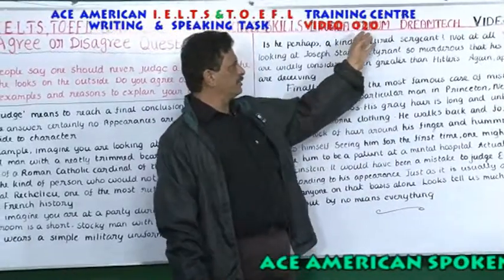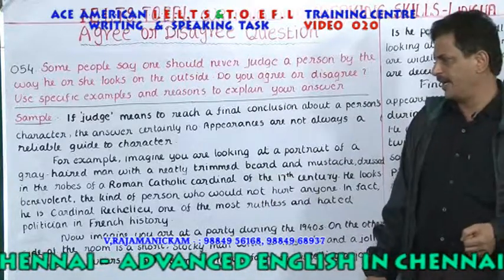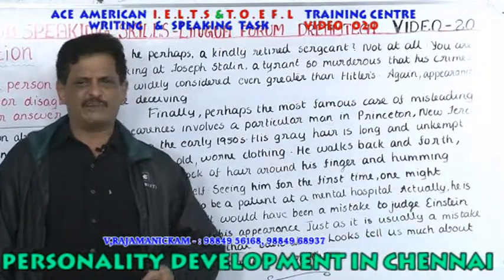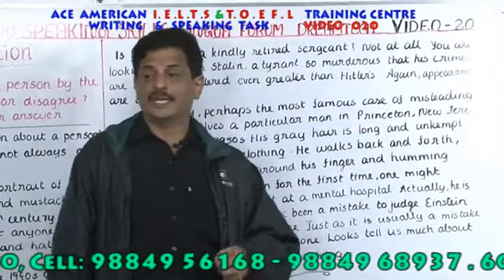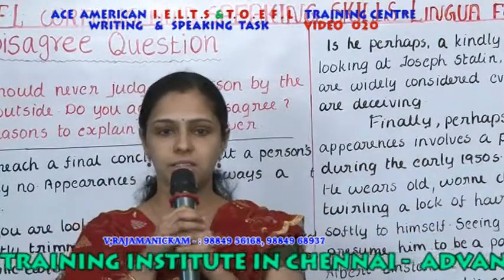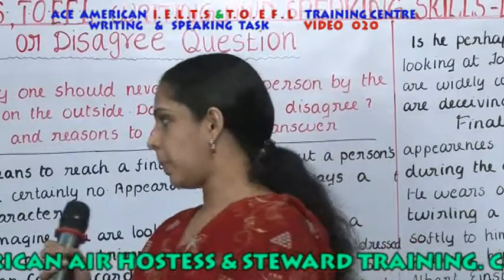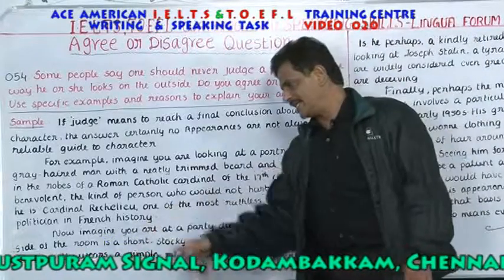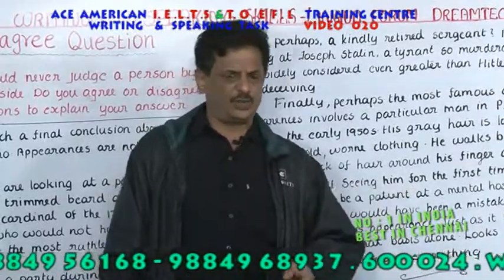IELTS & TOEFL TRAINING IN CHENNAI - IELTS WRITING & SPEAKING TASK VIDEO 20 ph:9840749872